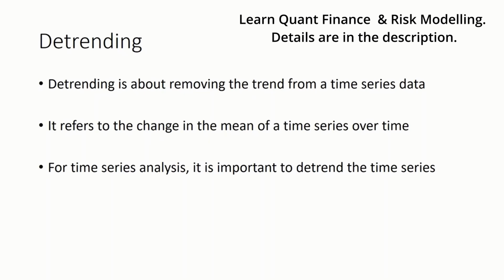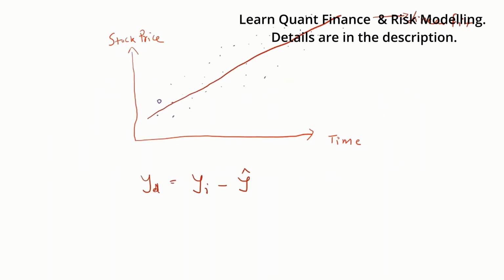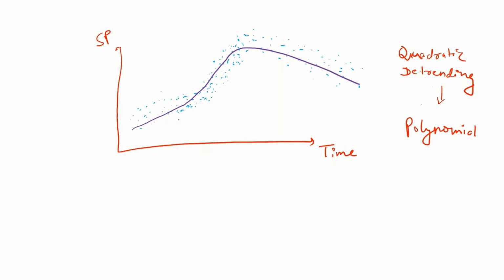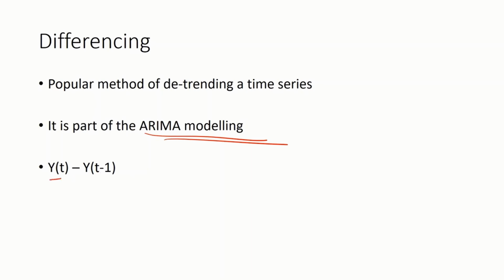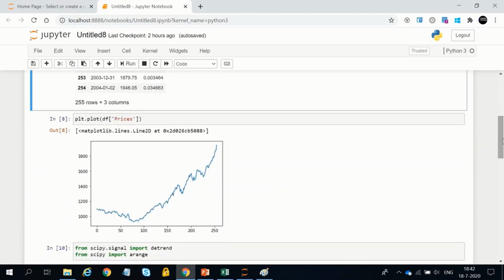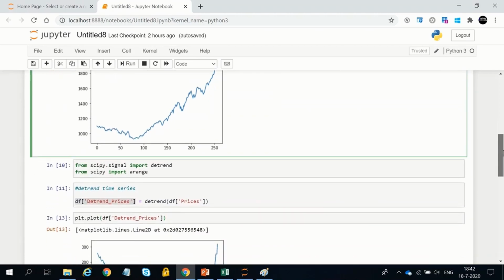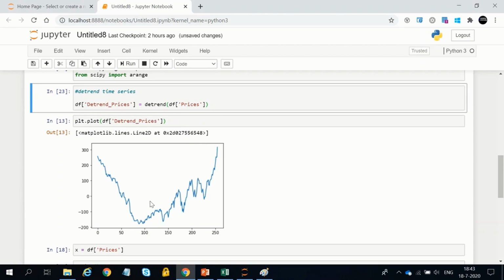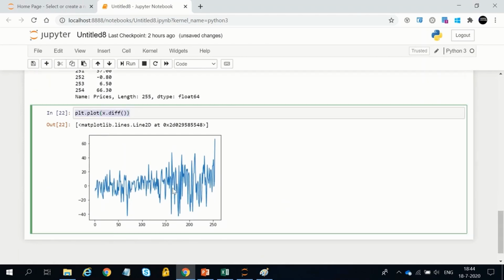Time Series Detrending in Python